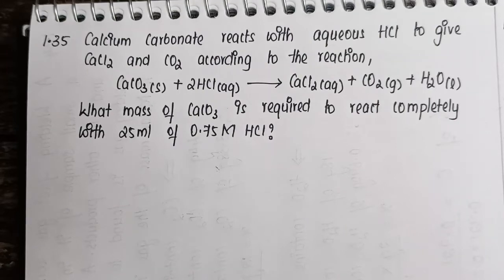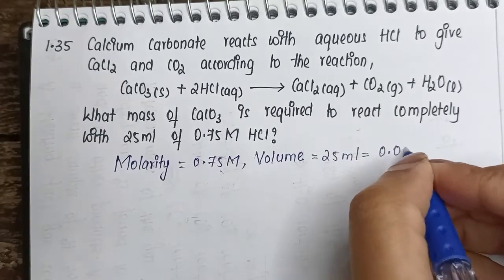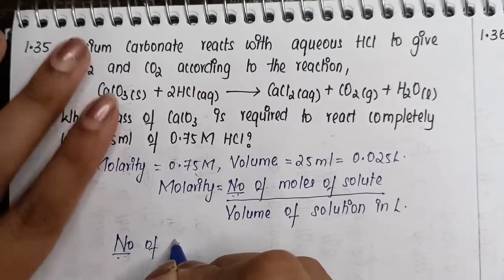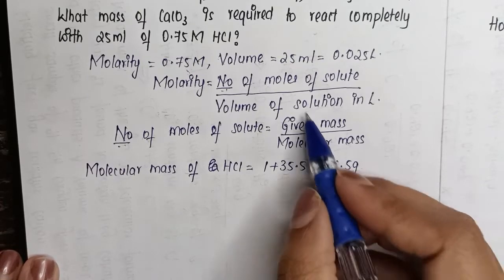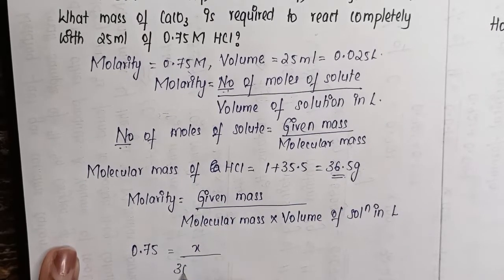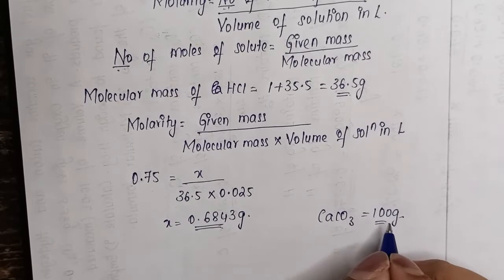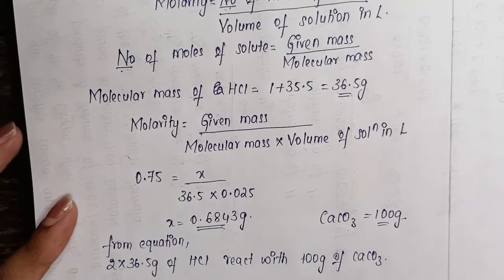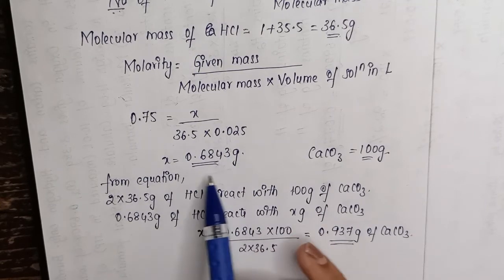Calcium carbonate reacts with aqueous HCl to give CaCl2 and CO2 according to the reaction, What mass